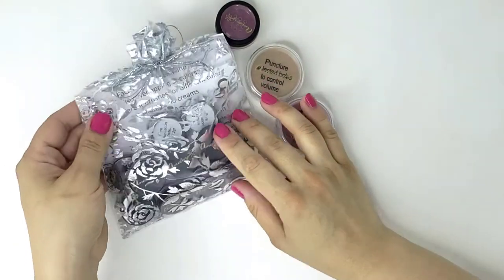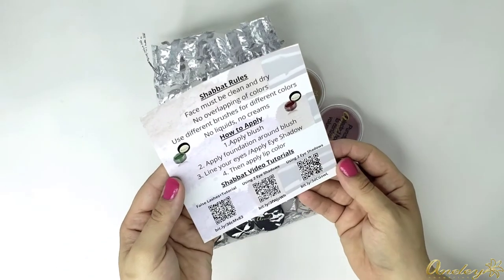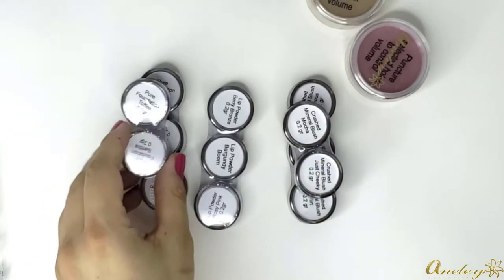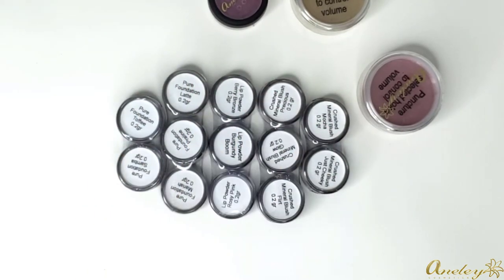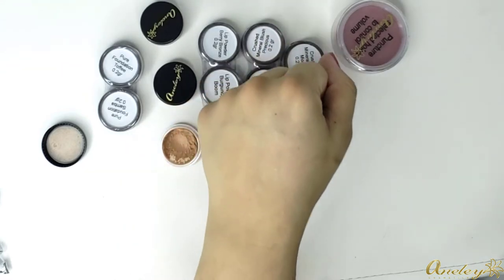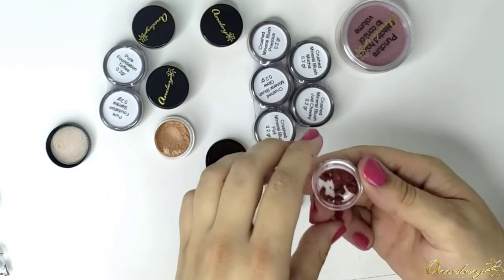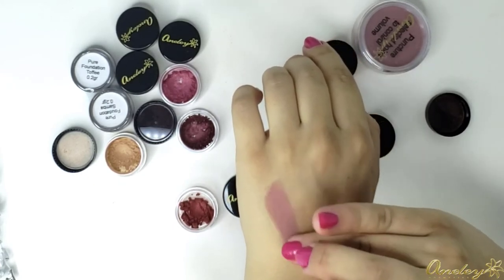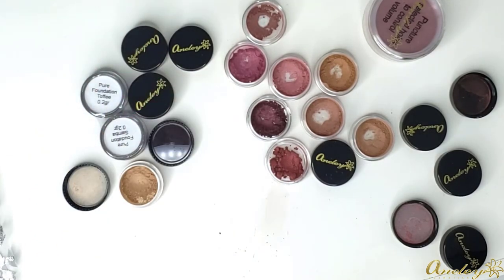Shabbat / Powder Mini Gift Set | What is it? | What's in it?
What is Shabbat Makeup?

Hey My Beauties! Today we will be talking about our famous Shabbat Sampling Kits.  What it is, what's in it and everything in between.  First let's refresh our memories a little. What is Shabbat Makeup? Simply put, its specially formulated makeup that you can apply ON the day of Shabbat or Yom Tov (holiday).  I know that it's not so simple to choose the right shade for your skin.  With that in mind, I created these very cute little kits that contain Pure Loose Foundations (in colors that pertain to the kit), each kit contains all 5 Crushed Mineral Blushes, and all 3 Lip Powders.  Each jar contains 0.2 grams of powder, so you can choose the right shade that works for your skin. These jars are refillable and perfect to travel with.  Once you choose your perfect shade, you can now order it, knowing it matches!

I also made step by step video tutorials so you can create gorgeous looks: